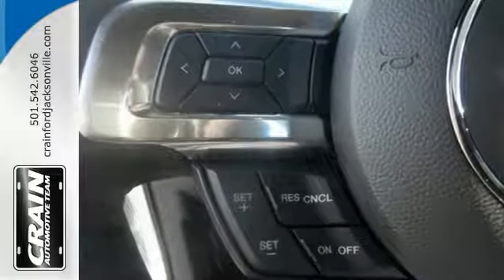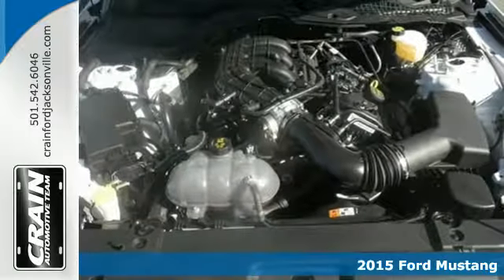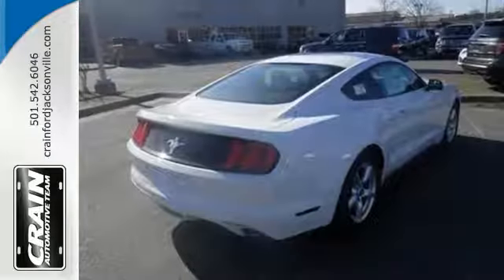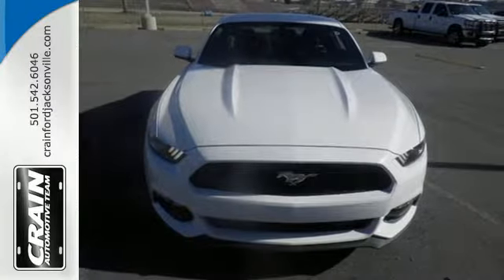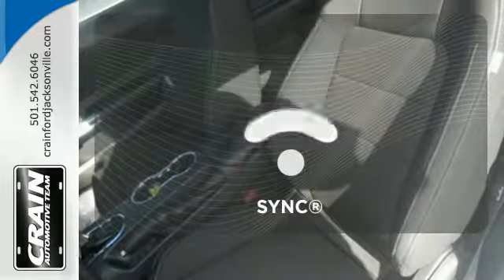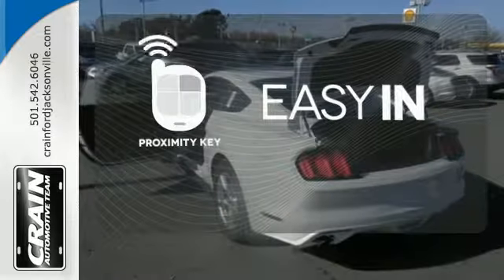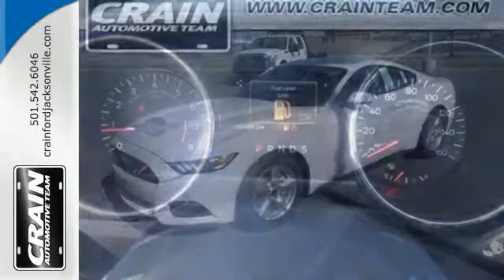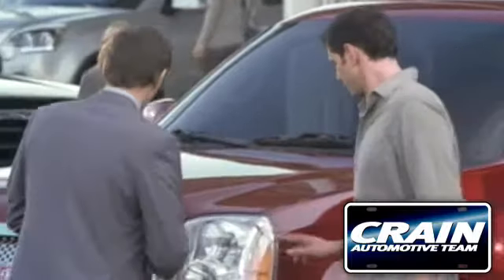2015 Ford Mustang Little Rock AR Jacksonville, AR 5JC3361 - SOLD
Year: 2015
Make: Ford
Model: Mustang
Trim: BASE PACKAGE
Engine: 3.7L Ti-VCT V6 Engine
Transmission: Automatic
Color: Oxford White
Interior: Ebony
Stock #: 5JC3361
VIN: 1FA6P8AM4F5354028

Address:
1800 School Drive